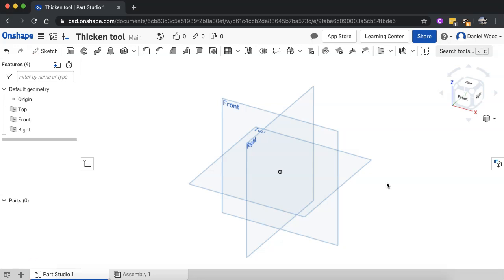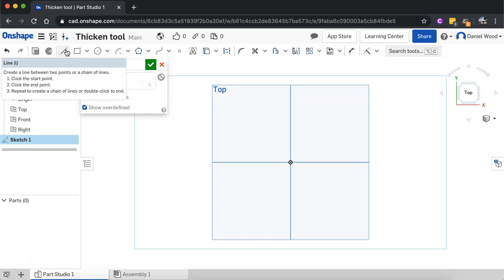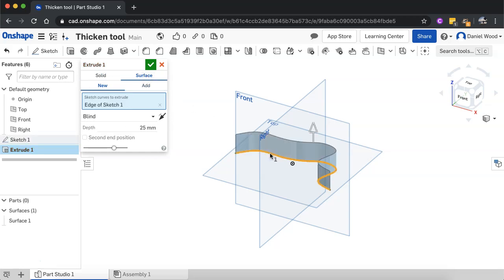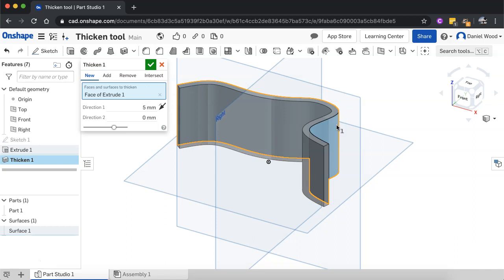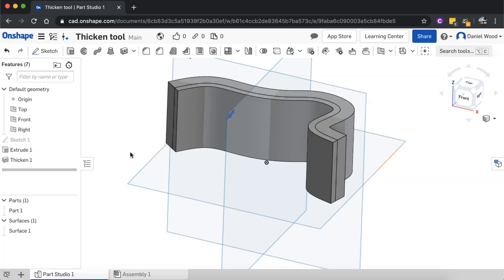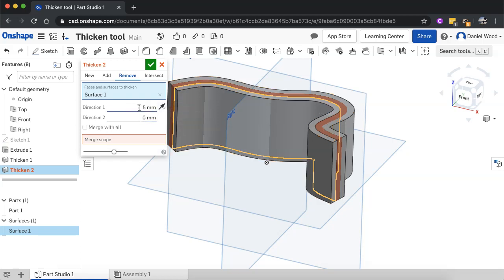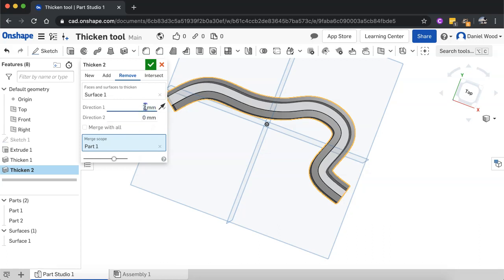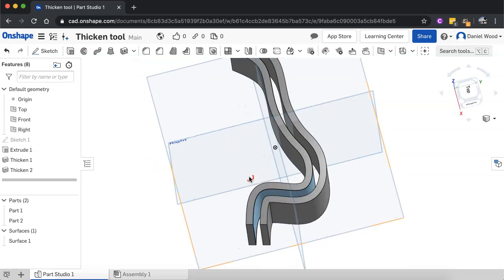Onshape CAD Tutorial 11 - Thicken tool